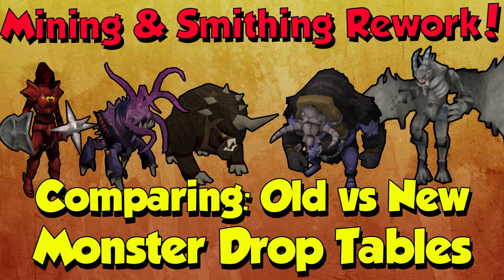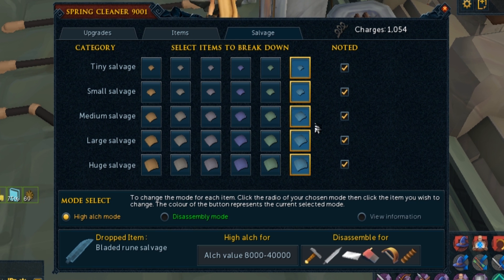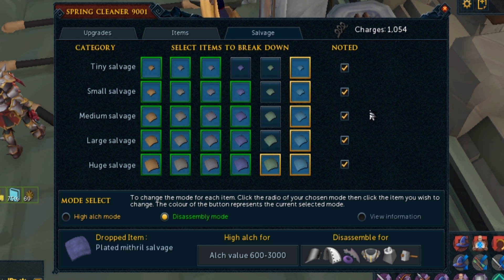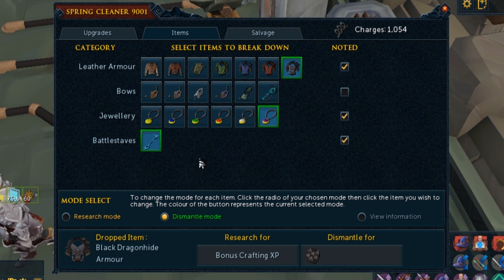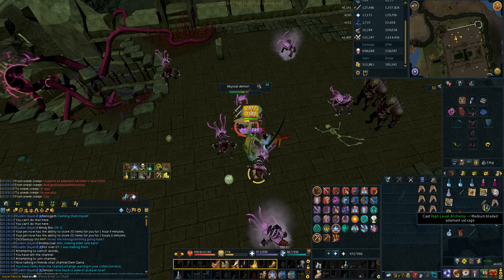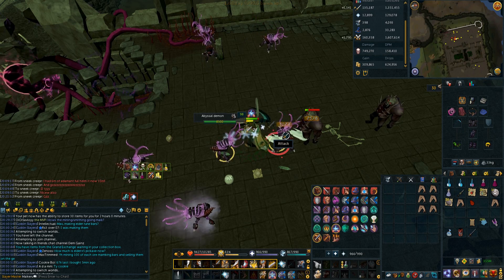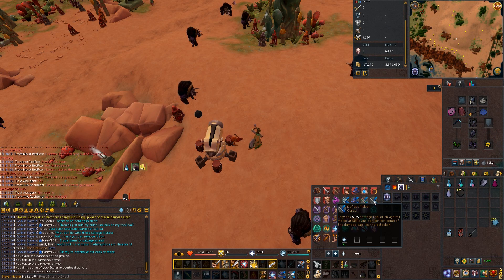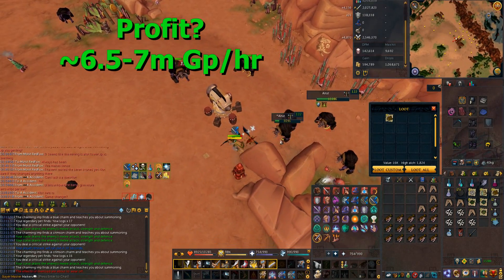New Monster Drop Tables! Are they still good? [Runescape 3] Mining & Smithing Rework!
This is my video taking a brief look into some of the slayer monsters drop tables after the mining and smithing rework, to see if they are still good money or not. I show my gp/hr on each of the 5 monsters i kill, I also show my spring cleaner set-up and how it has changed! Enjoy!